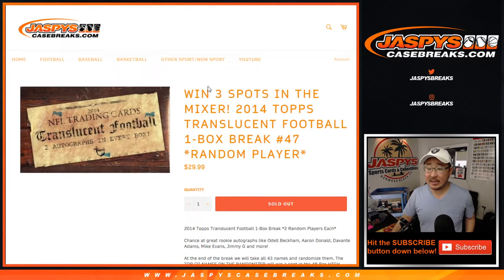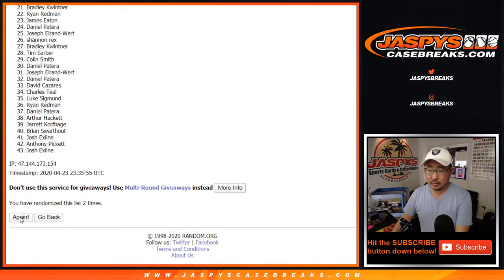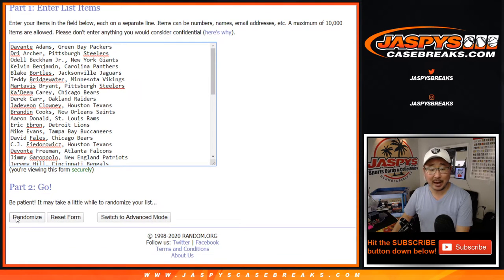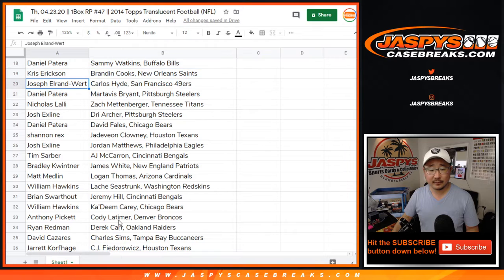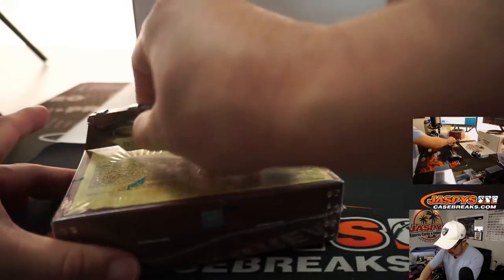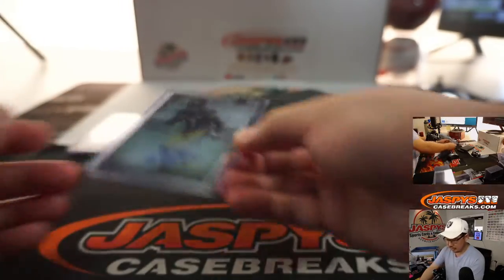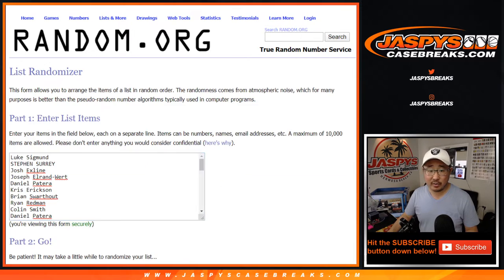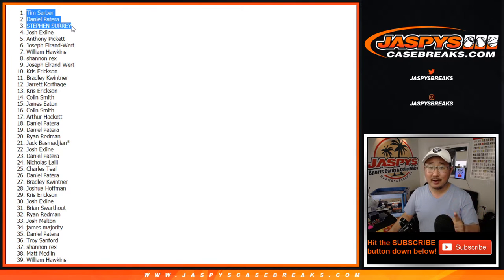Th, 04.23.20 || 1Box RP #47 || 2014 Topps Translucent Football (NFL)